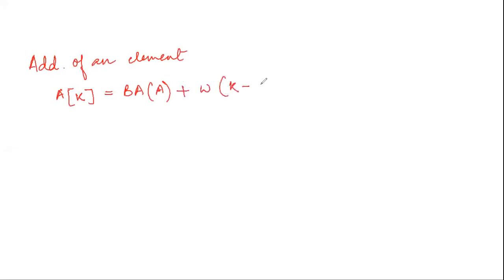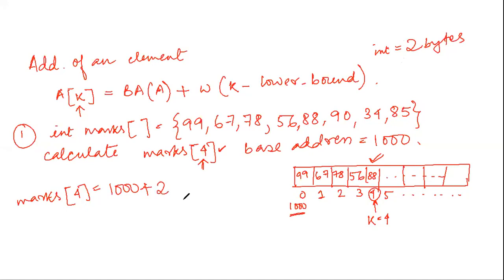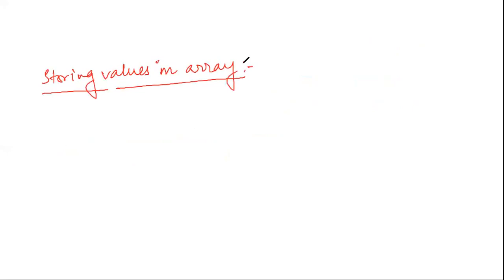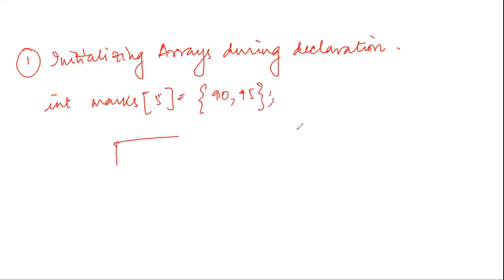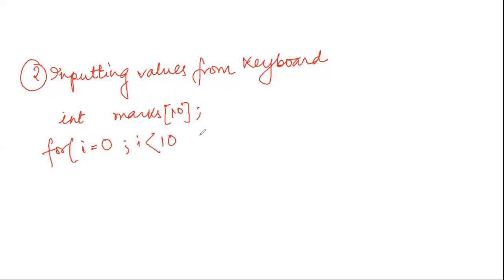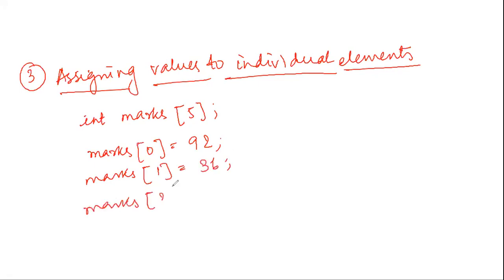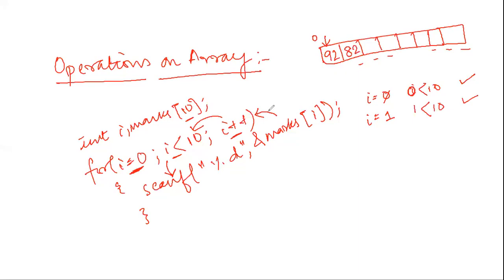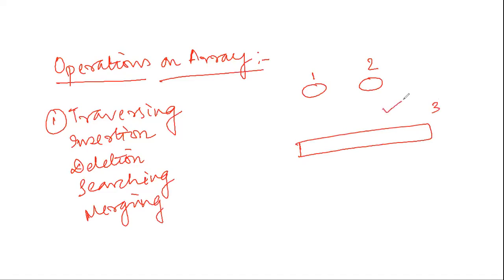ARRAY PART II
These are all real time class recordings so you will find the lecture starting from generally 5mins time stamp and also the end 5mins is dedicated for the attendance. So you all may ignore the first5 ins and the last 5 mins of the lecture videos.